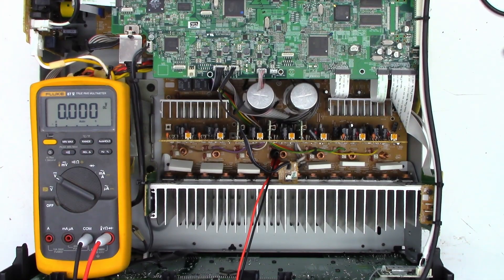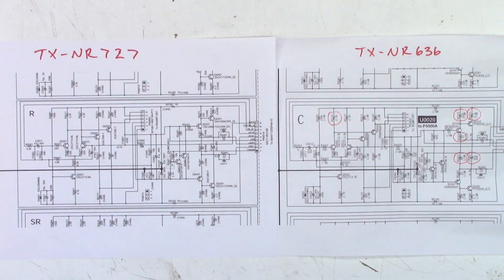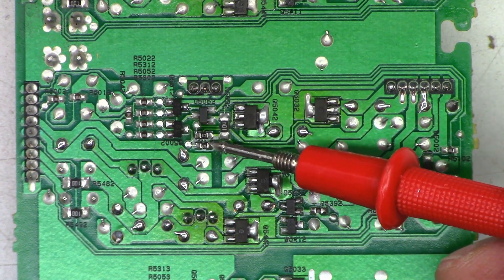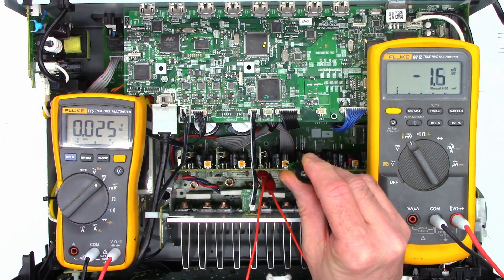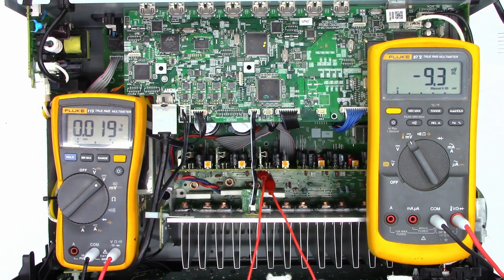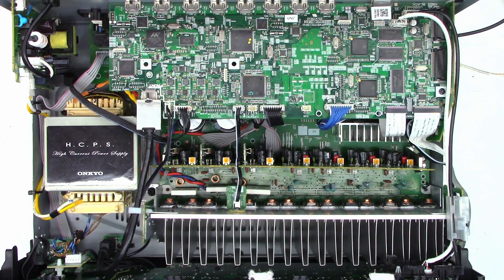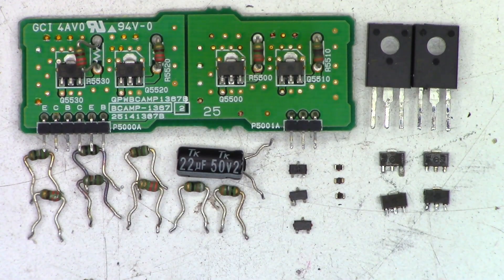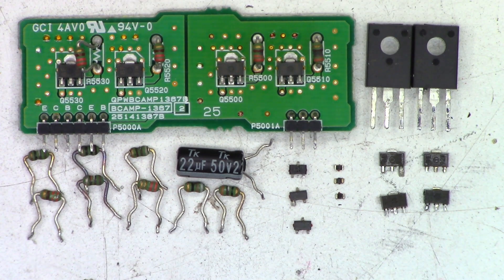Part 2 Onkyo TX-NR636 Intermittently shuts off. Corrosion? Customer repair? It's fixed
A nice Onkyo TX-NR636 came in and the customer says it shuts off intermittently. Let me tell you, it had some carnage on the driver board. Luckily I found an almost identical model at a thrift shop to harvest parts from. All but 2 transistors on the driver board were bad. I replaced 9-transistors, 3-surface mount resistors, 8 fusible resistors, and 1-shorted capacitor. I did get the tuner operational also. I accidently shorted my test probes out and blew up the surround channel which I rebuilt off camera, but all is well again.

Paul Williams        Michael Meenan         Joseph L Ozvold (again)        Ed Uznanski        John Elmore        Donald Bacon        Daniel Pyles        Roberto Menendez        Nelson Chamberlain        Venkateswararao Chodapaneedi       Ethan Hawke        Dave Kirkey        Paul Gates        Christian Brenzel        Kitty Zeisloft        Darin Enck       Clarkie Kay       Philip Brown (Thank you for monthly support)       Rich Doza        Michael Mazer         Mike Bale       David Arballo       Richard Hudson       Karen Shegog       Rudy Kraker       Dan Latorre       Jim Louderback       Justin Tuhua       Cynthia Adams       John Roach       John Quinn       Ashley Silas       Sherri Parsons       Jim McCarthy        David Arballo       Steve Navarro       Keith Claro       Frank Conlon       Graham Foral       Bob Hendrix       Jim Meschler       David Jacobson       Randy Fink       Scott Kullen      Obaid Khan      Robert Brothers      Timothy Edds      Brian Gay       Owen Flint      Dana Dainels      Tyler Bridge      Dena Hamilton       Paul Agbuya       Samuel & Nancy Guich       Dot Morgan       Timothy Ritchel    William Holloman      Cynthia Adams      Andrew Oros      George Savage Graham Foral      Paul Agbuya      Scott DuVall      Christian Brenzel     Russell Houtz      Philip Brown      Michael King      Erick Pastor      Robert Ettinger      Christopher Cicero      Heath Lasswell      Timothy Ritchel      Benjamin Rubio      Michael Dukes      Dot Morgan      Casey Cane      Teri DeLeo      Kelly Knutson      Howard Goble      Diana Williams      Reed Graham      Christopher Wang      David Ammerlaan      John Johnson       Shaheed Amirkhan      Brett Sherry      Joseph L Ozvold      Sweidan Omar      John Eggers      Linda Kuo      Daniel Pyles      Melanie Branton      Lisa Sklar      Barry Marchant      John Harper      Larry Mcdonald      Annette Lewis      Howard Goble    Hugo Tajimaroa      M R Rajesh      Uri Cohen

00:00 The donor receiver and its problem
01:46 Schematic differences
03:16 The driver board repaired
04:10 All of the parts replaced
04:28 Testing DC offset and bias
06:13 Testing bias regulation
08:46 Testing audio output from the blown channel
09:42 The tuner does not work
10:15 The tuner still does not work/aux in audio tests
11:05 All of the parts replaced
13:51 Bonus footage - The tuner is working/my screwup